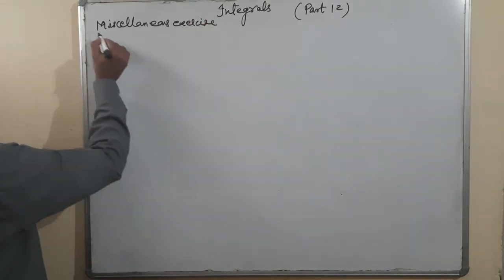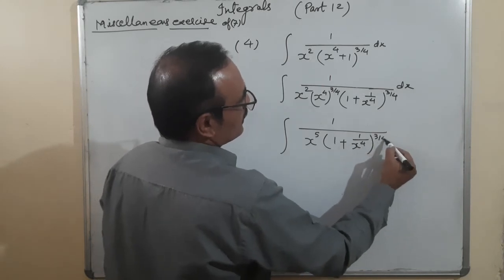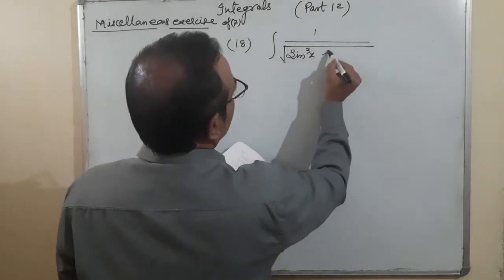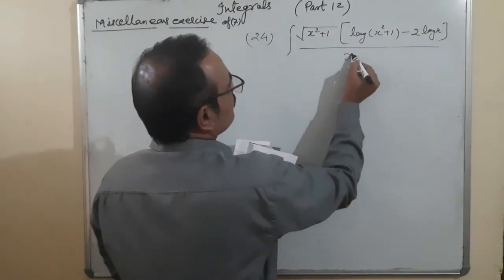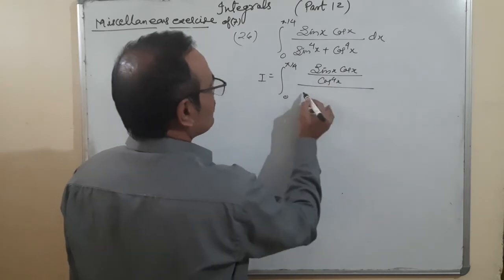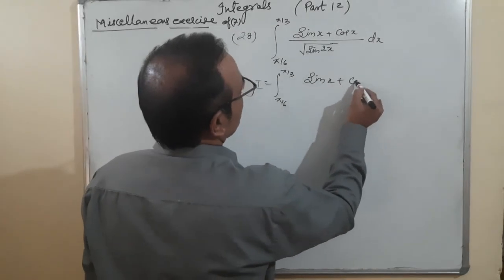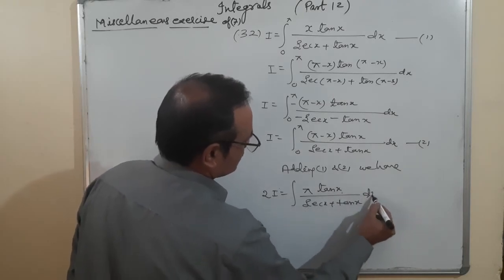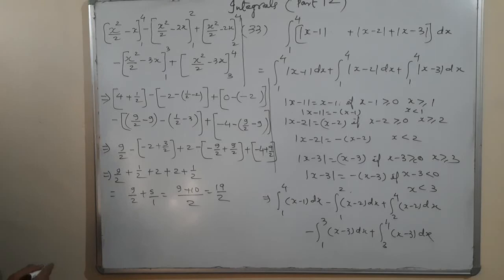Class Xll Integrals Part 12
Miscellaneous exercise of Integrals